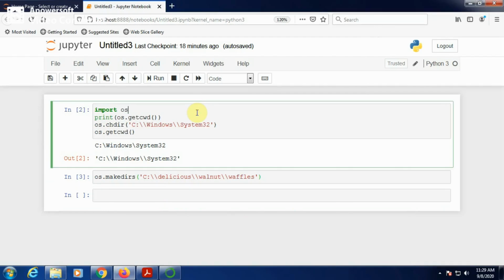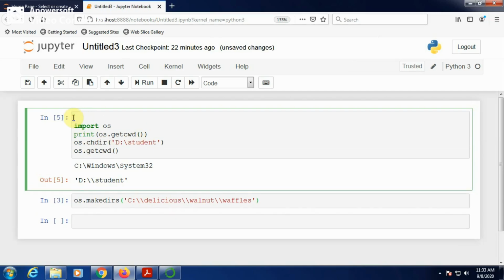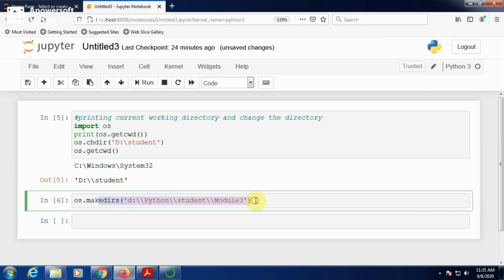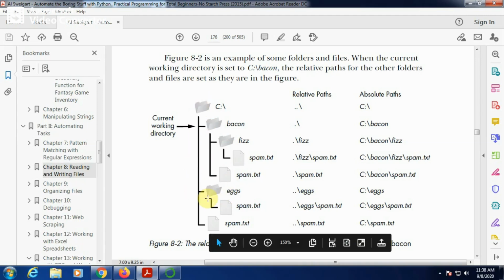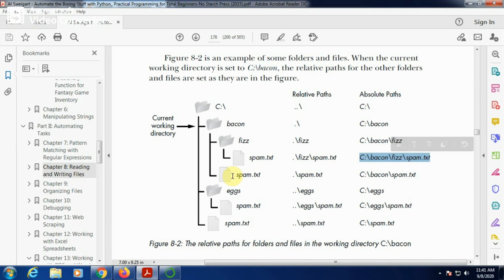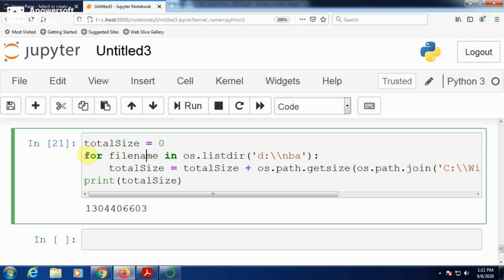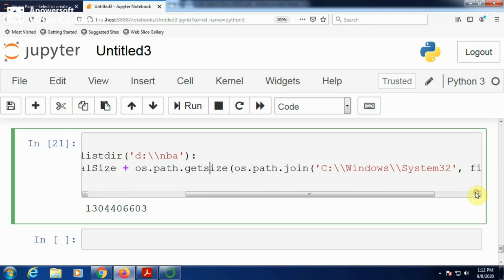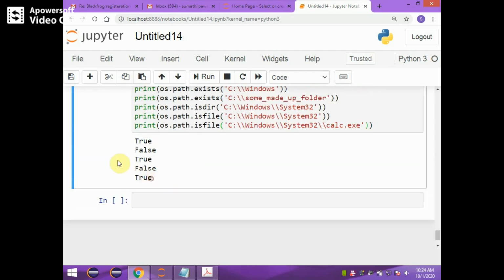VTU PYTHON18CS55 M3 L2 Files Folders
Files & Folders